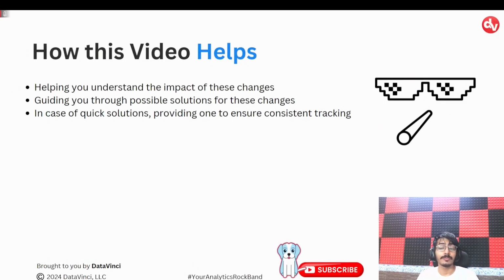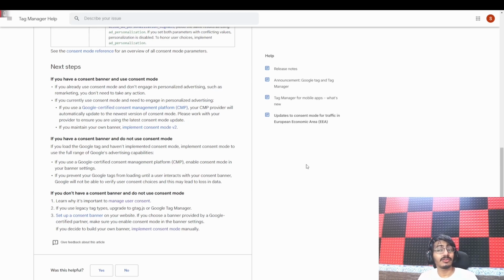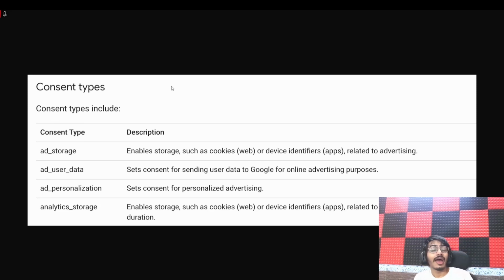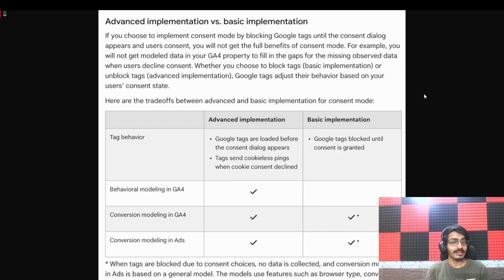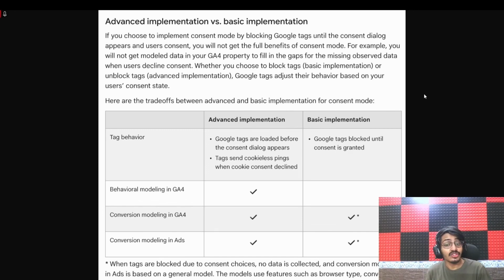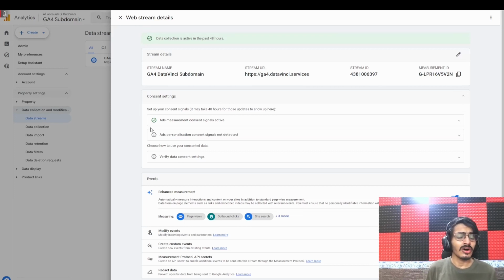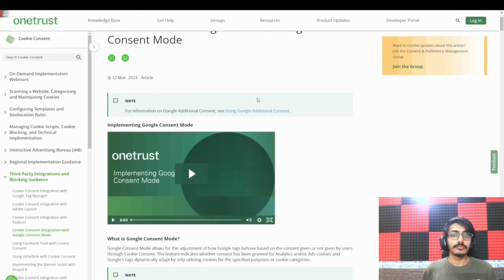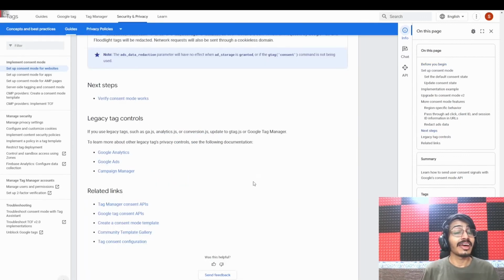Understanding Consent Mode V2 : A comprehensive guide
Dive into the essential updates on consent mode with Shashank from DataVinci Analytics Agency. Whether you're dealing with Google Ads, setting up consent banners, or adjusting to new regulations in the EEA, this video will provide you with all the information you need to stay compliant and informed. Don’t miss out on expert insights and quick solutions for your setups!

Timestamps:

0:00 - Sponsored Introduction
0:04 - Welcome and Introduction by Shan
0:10 - Overview of Today's Discussion Points
0:14 - Changes in the New Consent Mode
0:35 - Identifying Immediate Solutions
0:44 - How This Video Will Help You
1:09 - Deep Dive into the New Changes
1:20 - Impact of EEA Regulations on Data Tracking
2:01 - Focus on Google Ads
2:32 - Google's Recommendations for Next Steps
3:00 - Updates from Consent Management Platforms
3:26 - Enhancing Your G Tag with New Details
3:34 - Overview of New Consent Types Introduced
4:13 - Importance of Including New Parameters
4:23 - Potential Consequences of Non-compliance
5:02 - Highlighting a Community Resource by Sai Moha
5:15 - Cookie Implementation: Advanced vs. Basic
6:11 - Examples of Cookie Selection Pop-Ups
7:12 - Insights into Google Tools Based on Consent Implementation
8:12 - How to Check Your Analytics Setup for Compliance
9:08 - Troubleshooting Consent Settings in Analytics
9:39 - Quick Fixes for Missing Behavior Modeling
10:13 - Discussion on Popular Consent Tools
10:44 - Guidance on Custom Updates for Developers
11:23 - How to Implement Consent on Your Site